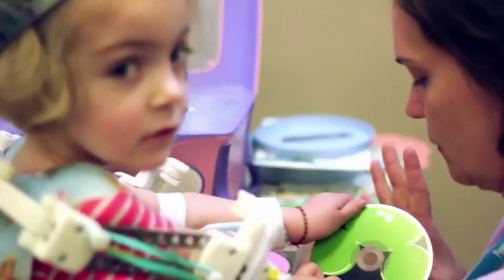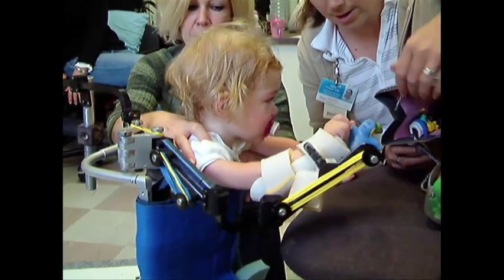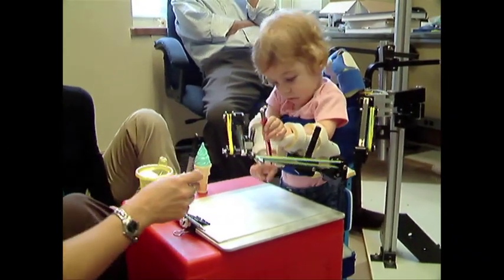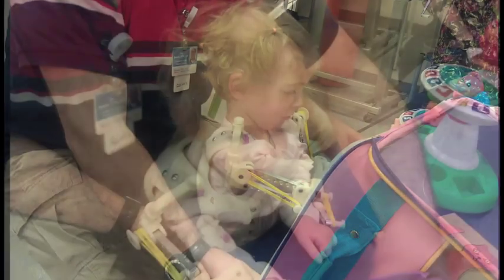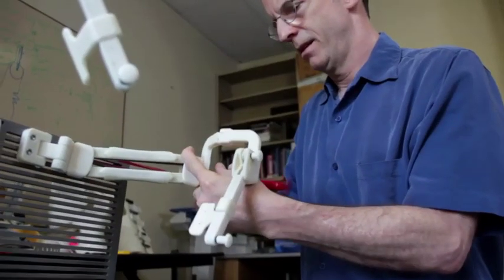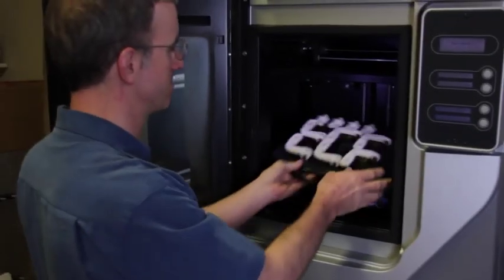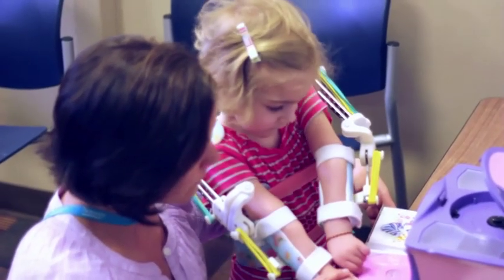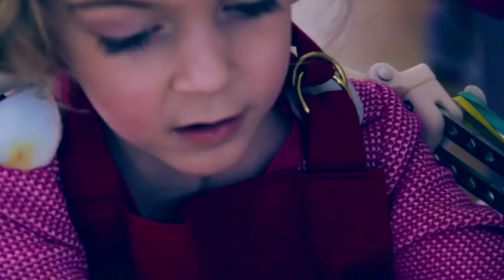Les Bras Magiques imprimés en 3D avec l'imprimante 3D FDM Dimension (Stratasys - CADvision)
- L'Extraordinaire histoire d'une petite fille souffrant d'une insuffisance musculaire qui lui empêchait de pouvoir utiliser ses bras librement : Une imprimante 3D lui a rendu sa liberté !